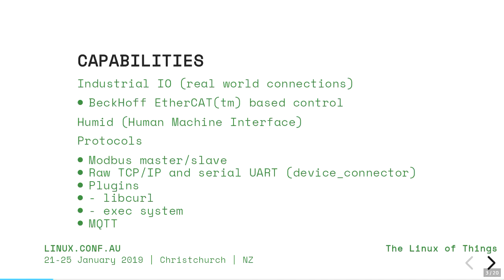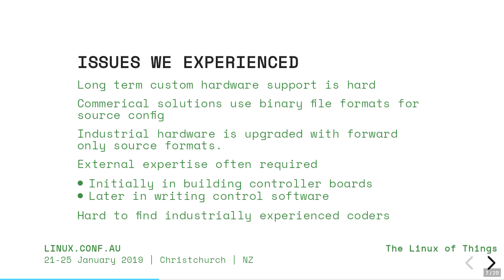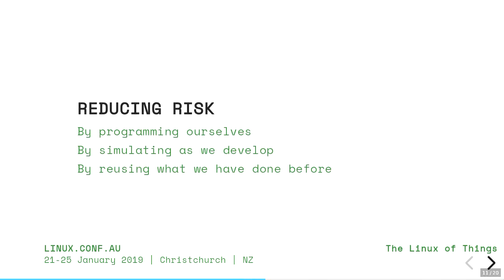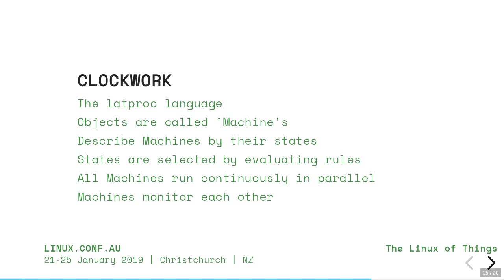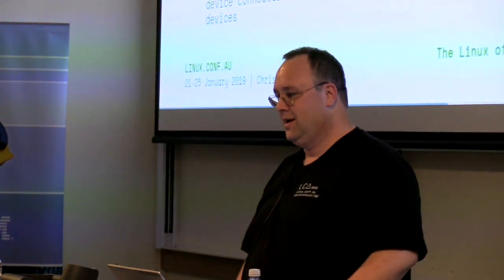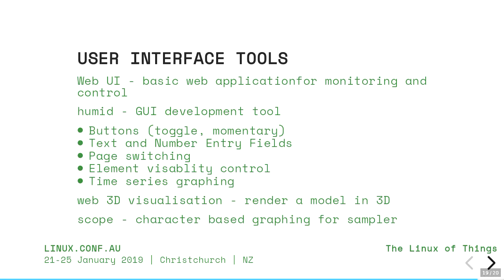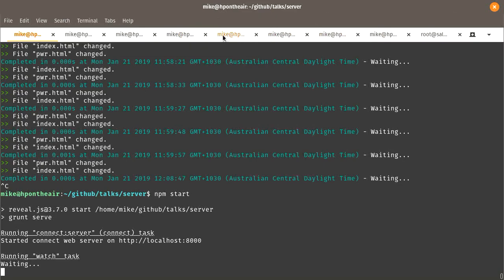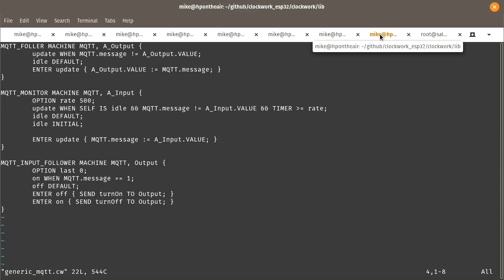Clockwork: Programming with rules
Mike O'Connor

Clockwork is a language to describe how machines should behave. It was developed specifically to reduce the risk and cost of custom programming of short-run machines without loss of flexibility. Over several decades we have built custom machines and have built control systems using a variety of technologies, including: Z80 controller boards, C++ control software under Linux and a variety of PLC's. These technologies have had their strengths and weaknesses but overall we have found that Clockwork and its associated tools has far greater re-usability and lower per-machine development overhead than anything else we have tried. The language itself is not like other programming languages and this talk is about how we program in Clockwork.